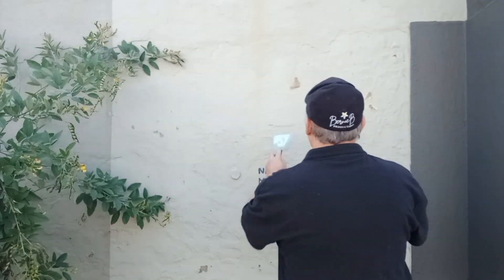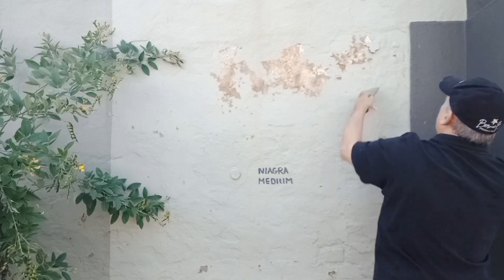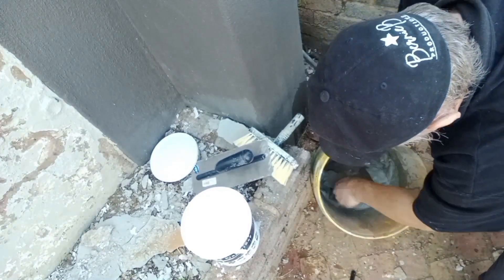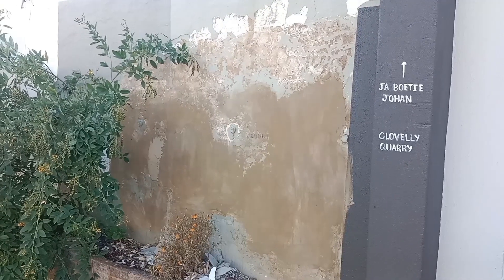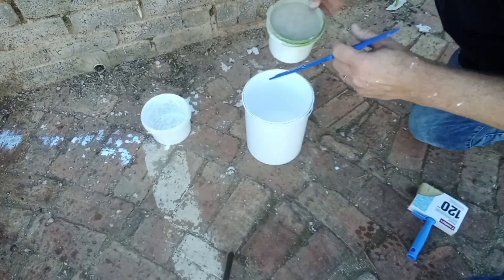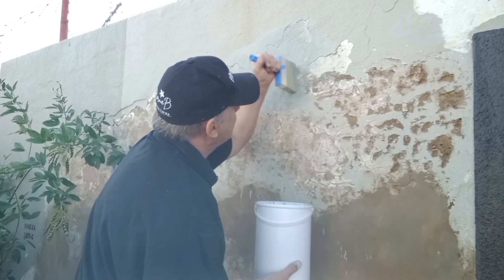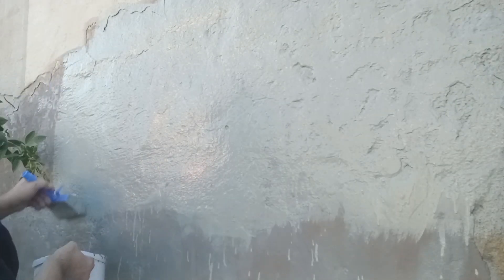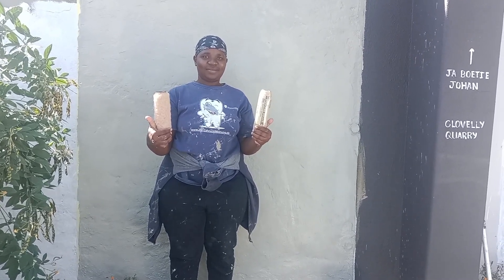How To: When Surface Prep Reveals big Problems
You are scraping away loose paint on a wall that needs painting. Suddenly flaky paint reveals flaky plaster and next thing you know, you're seeing exposed brick. Your one-day paint project has just turned into a small renovation. Here's how to fix it.